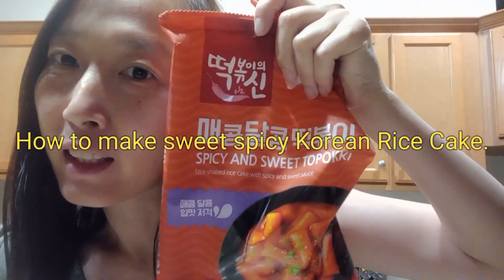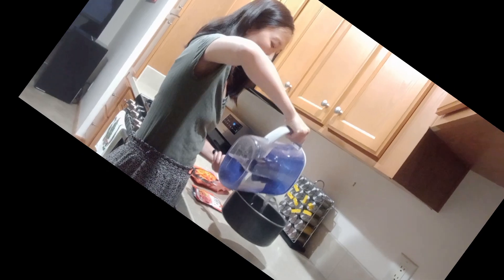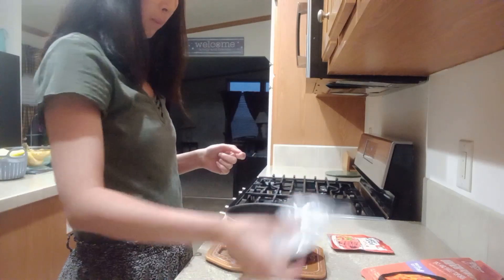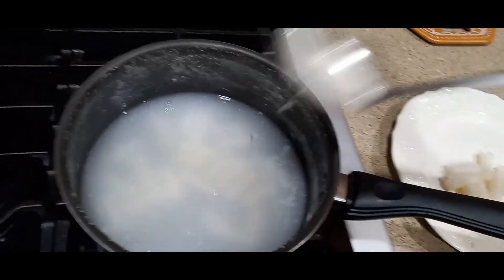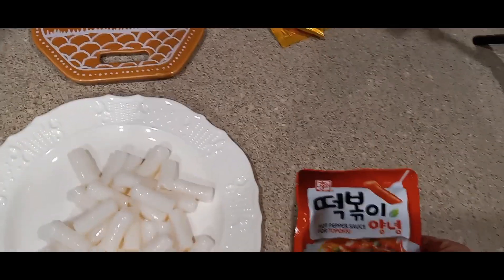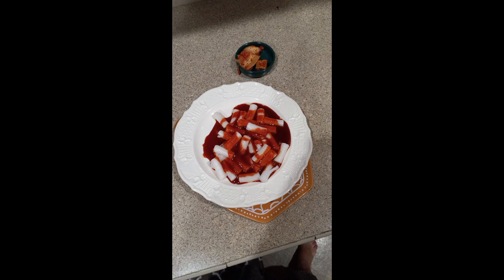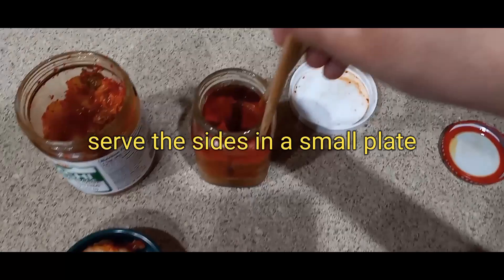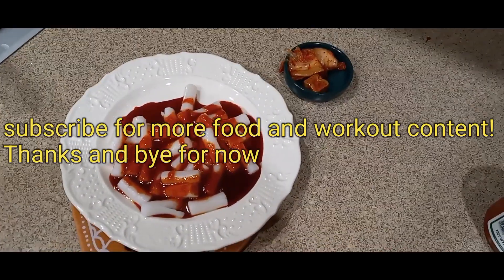Quick and Easy Korean Spicy Rice Cake Recipe:most popular Asian dish 🔥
wellcome to food making with Jessie. Today we are going to make Korean Spicy Rice Cake dish with Kimchi and Chinese spicy tofu for sides..It is a spicy sweet kind of food. I hope u enjoy cooking with me!